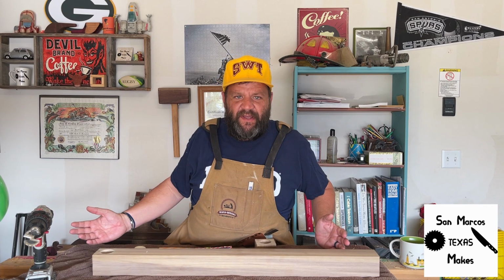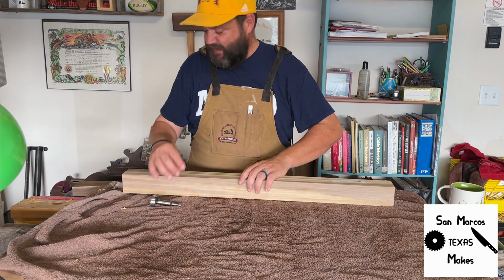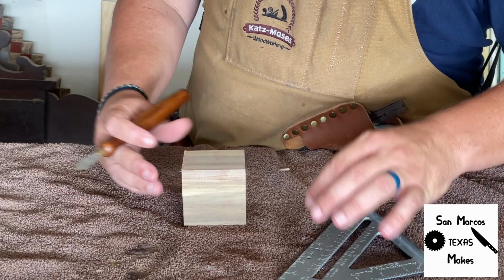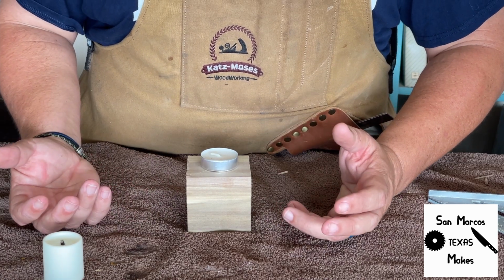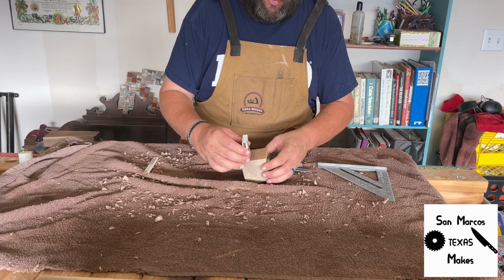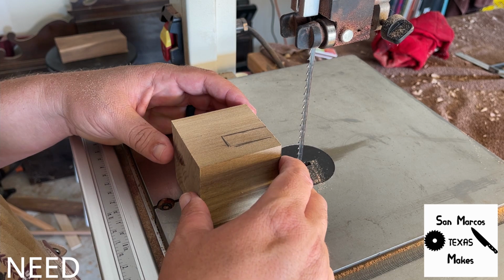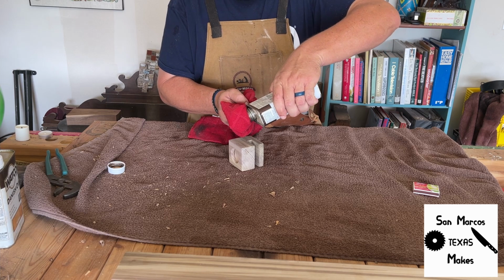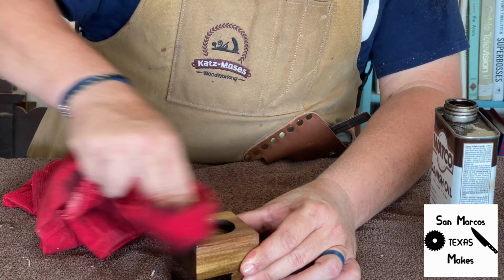When you thought you had a quick project but it Teaches a Lesson in Wood Grain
What I thought would be a easy build turned in to a lesson in wood grain. This is a easy build once you do it right, but and there is a but think about the grain of the wood this is a big clean hole and needs to be done right or you will waste a lot of time.